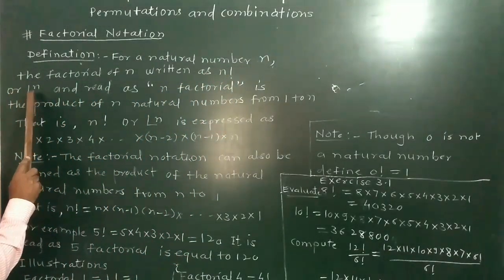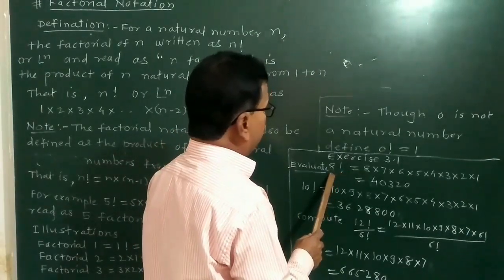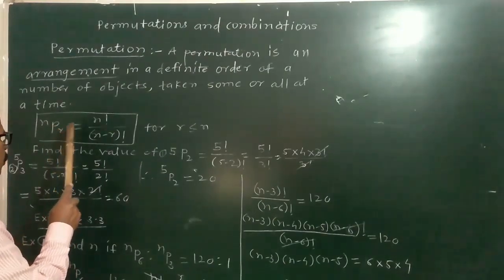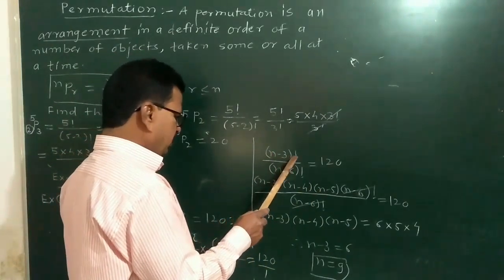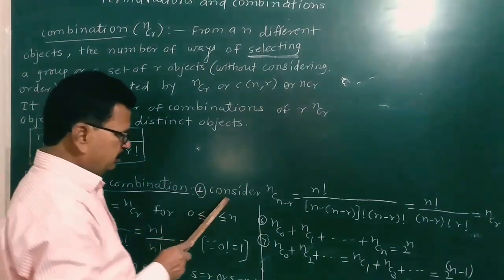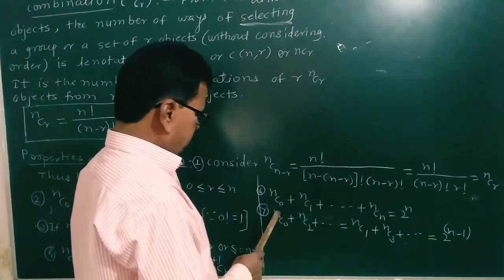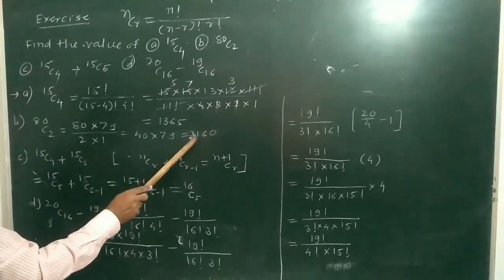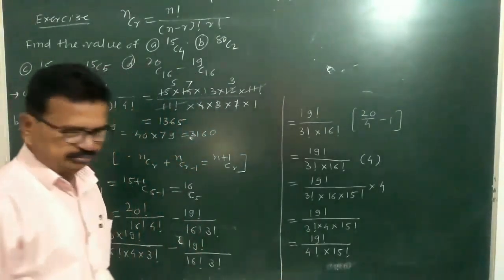11th Science | Mathematics paper-2 | L_1| Permutation & Combination